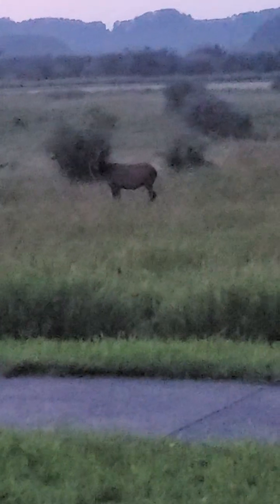herd of virginia elk feeding around business complex